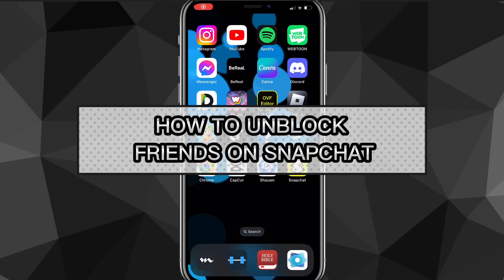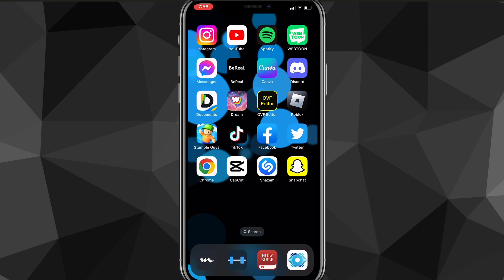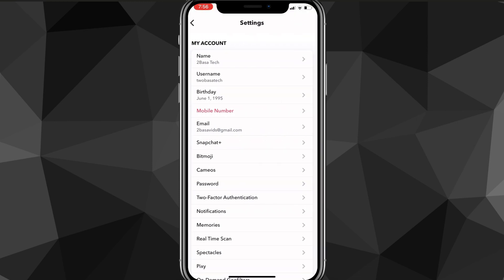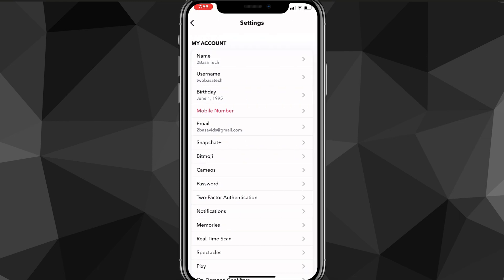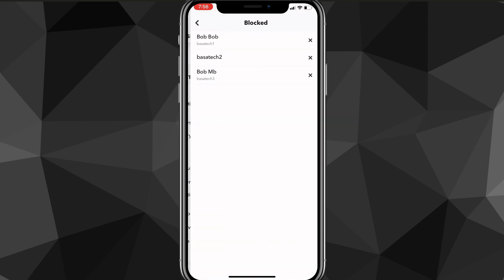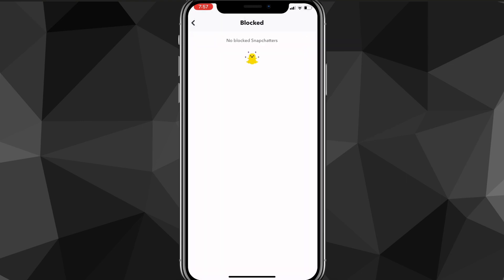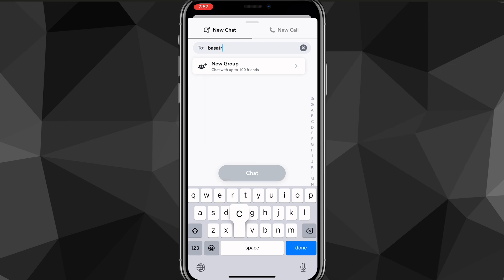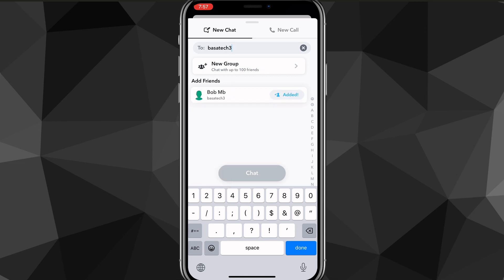How to Unblock Someone on Snapchat (2024)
How to Unblock Someone on Snapchat (NEWEST UPDATE)

Do you want to know how to unblock someone on Snapchat? Then this is the video for you! I will show you how to unblock people on Snapchat in 2024.

This is a step-by-step tutorial on how to unblock on Snapchat in 2024. You can learn how can I unblock someone on Snapchat in 2024 on iPhone and Android, so don't worry.